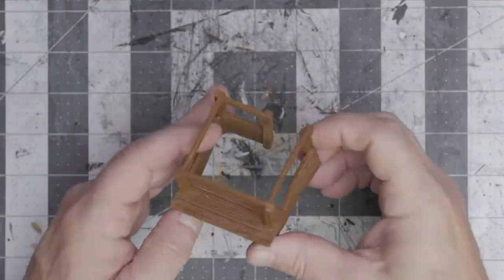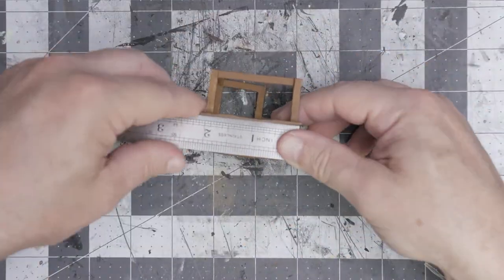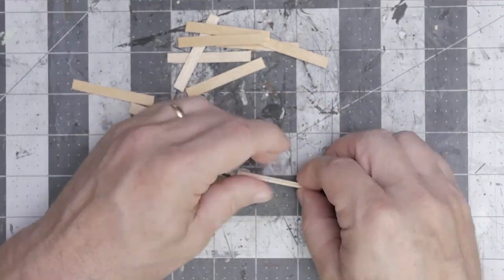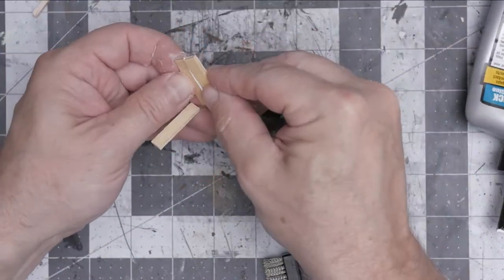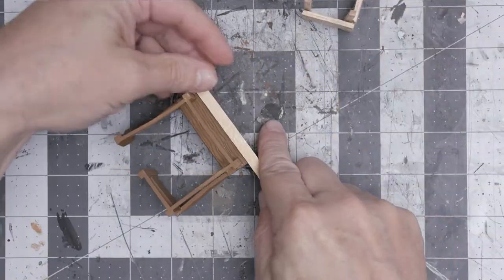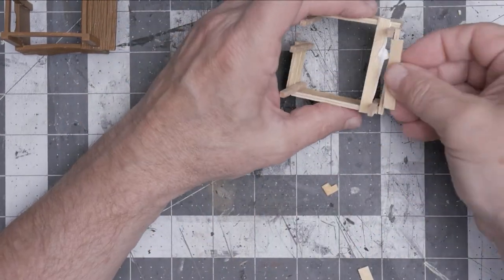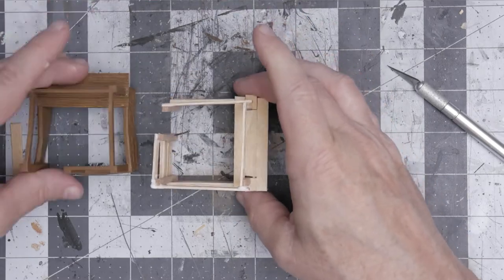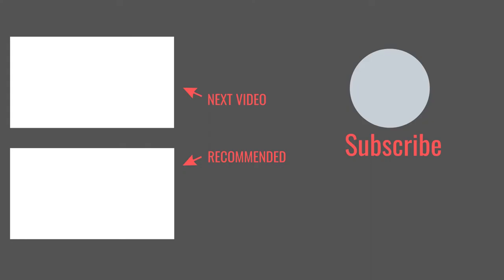Craft Copies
Craft a copy from a resin print using coffee stirrers, some mayonnaise glue and some basswood columns.